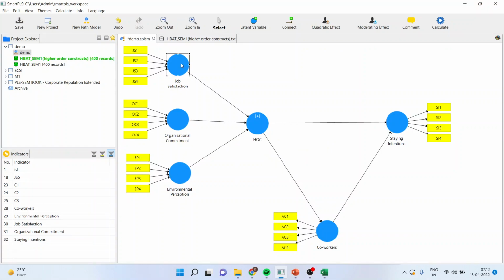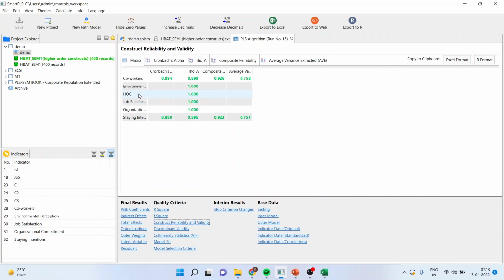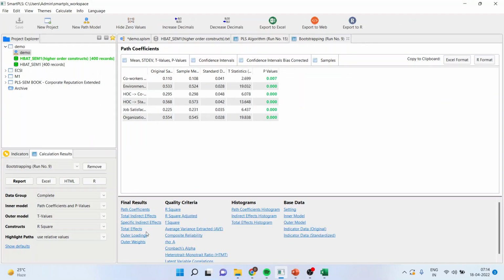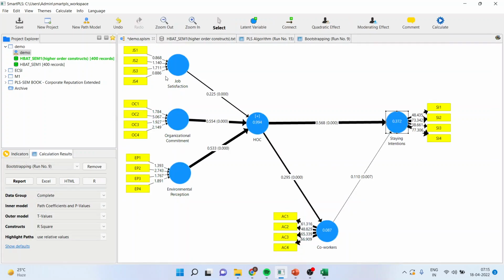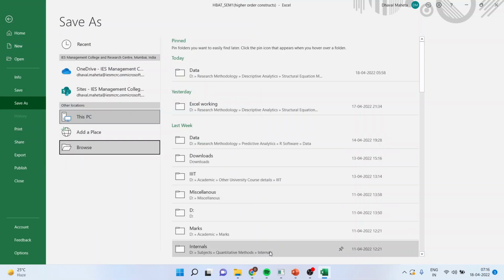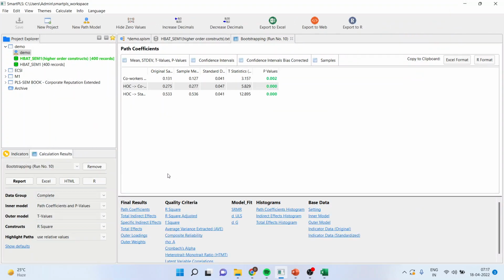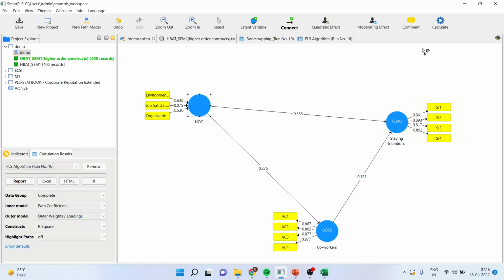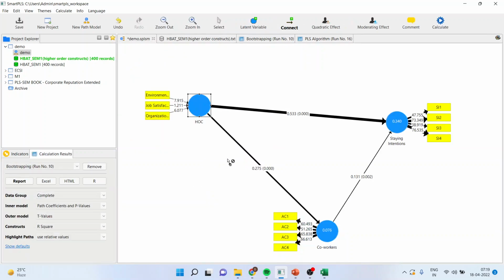22. Formative-Formative Higher Order Model in SmartPLS || Dr. Dhaval Maheta